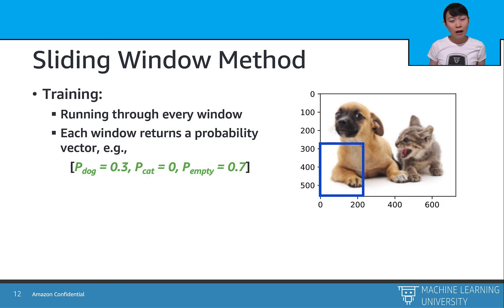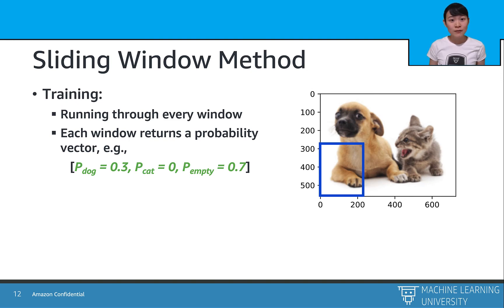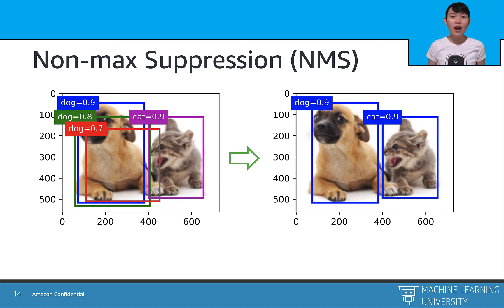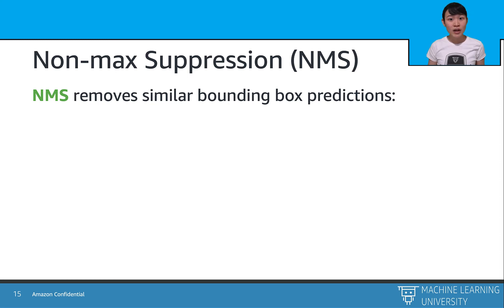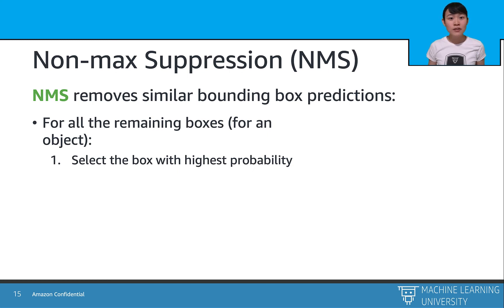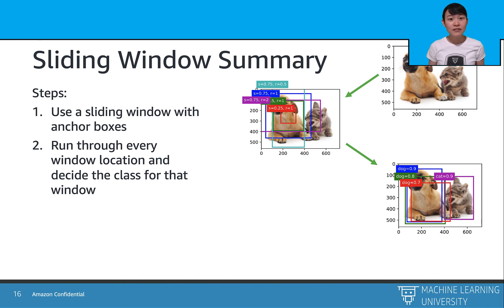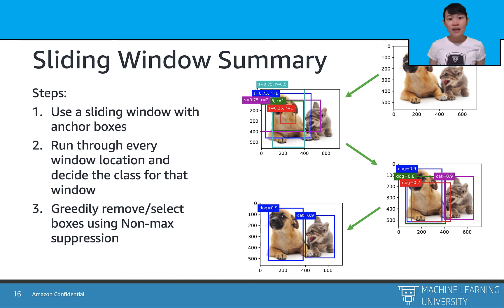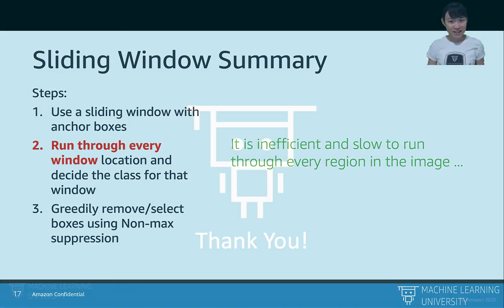Accelerated Computer Vision 3.5 - Sliding Window Method and Non-max Suppression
PREVIOUS DESCRIPTION: In this video, we learn how to best utilize bounding box: the sliding window method and Non-Max Suppression (NMS). With NMS, we refine the proposed bounding boxes by removing some of them using overlap and confidence scores.

0:00 Sliding Window and Non-max Suppression
0:42 Sliding window method
2:15 Non-max Suppression (NMS)
3:36 Sliding window - summary